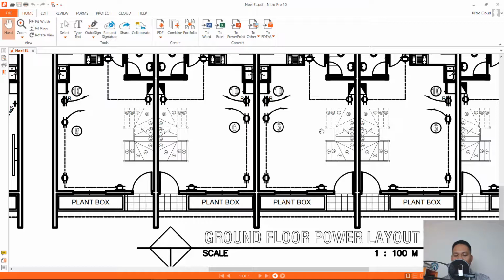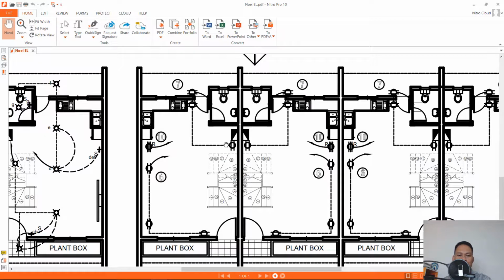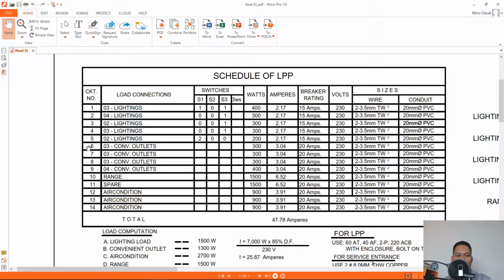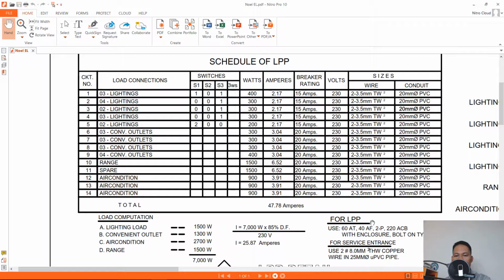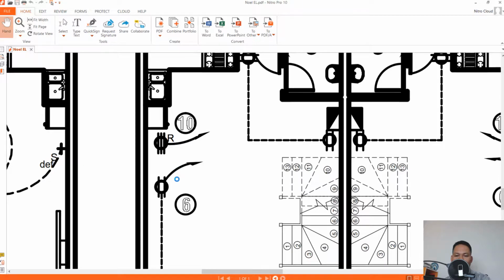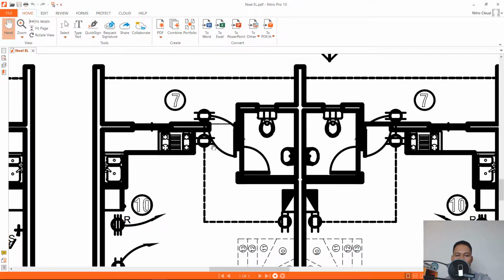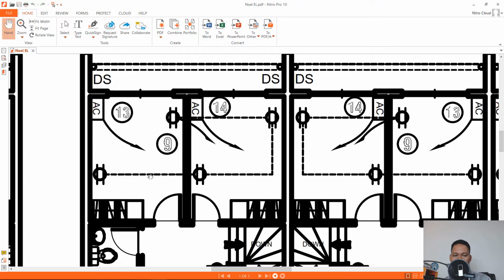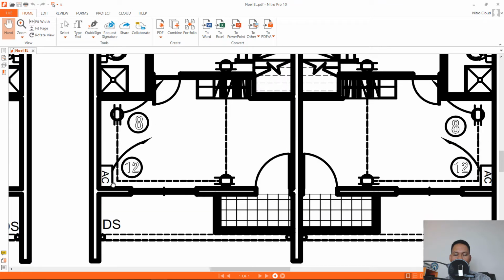Electrical Power Layout Tutorial Part 2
Here is a tutorial for Electrical Power Layout. You will know the basic on how to place the outlet and the height of the outlet, the direction of the rough-in and the circuit.